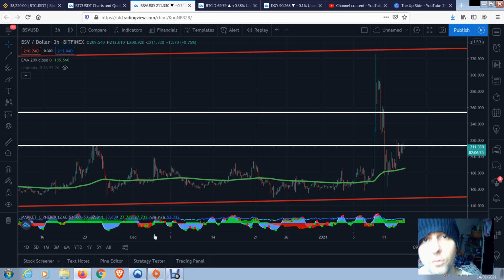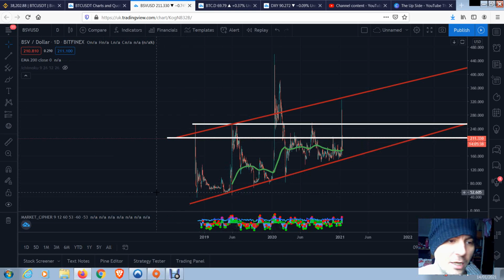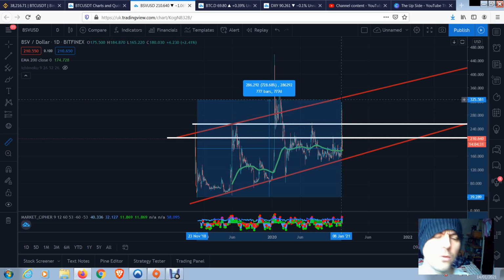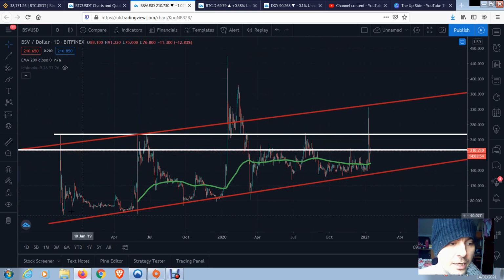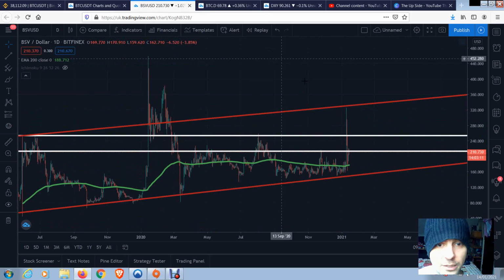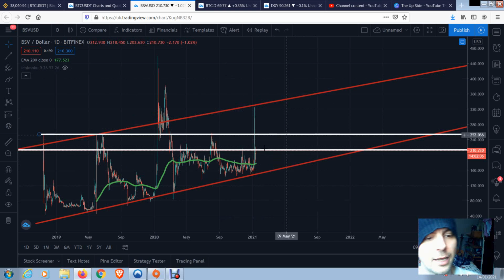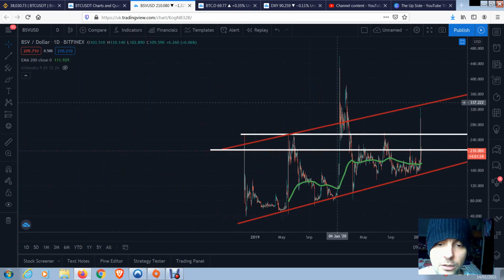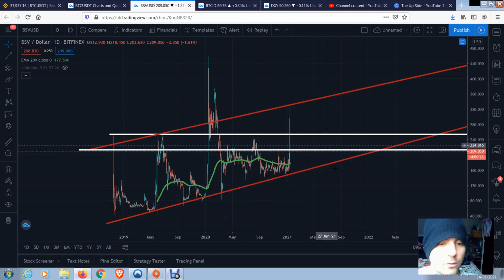BSV The Pump methord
Referall links

0x81380c0a73c2531dbb33872f5358209eac016e44

BTC
1LzrjPXsjyfkPXGPC3SQKUFpbRwn3Q8Ziu

ETH
0x81380c0a73c2531dbb33872f5358209eac016e44

XRP
rEb8TK3gBgk5auZkwc6sHnwrGVJH8DuaLh